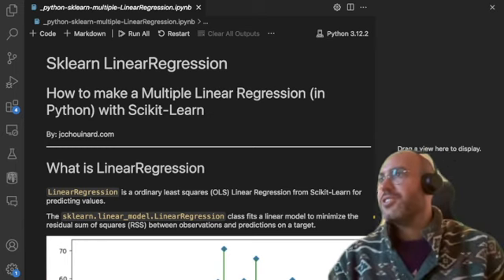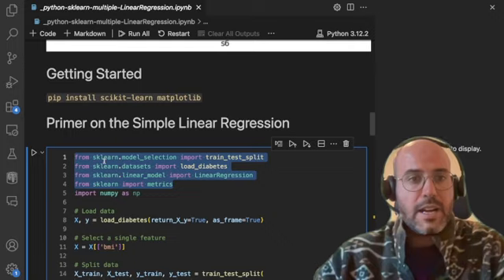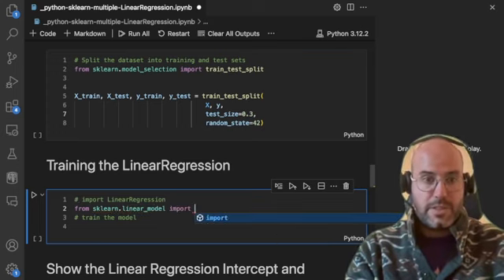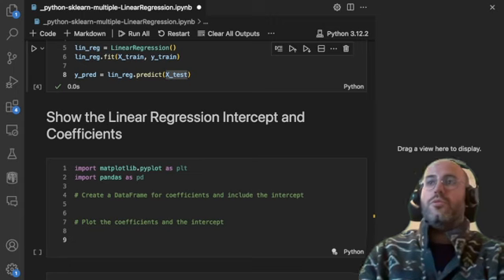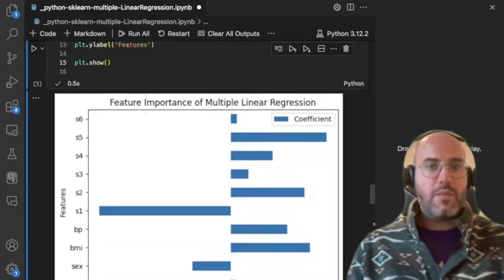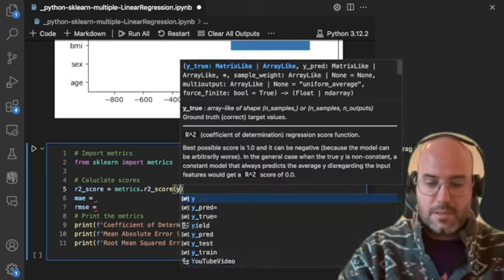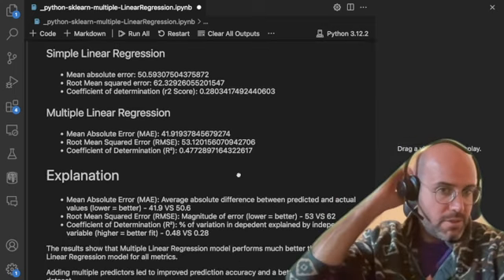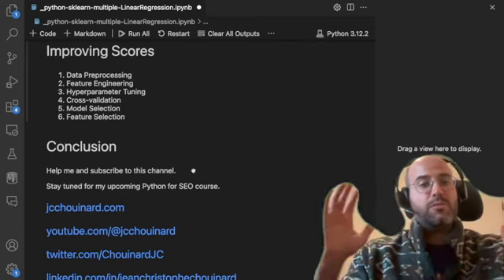Sklearn Multiple LinearRegression (with Python)